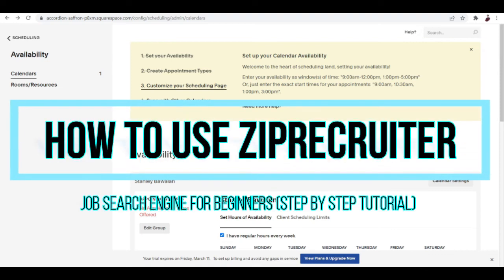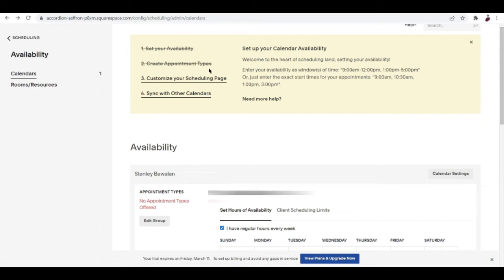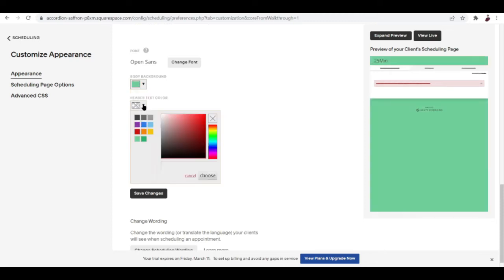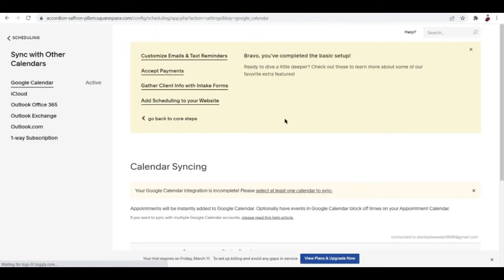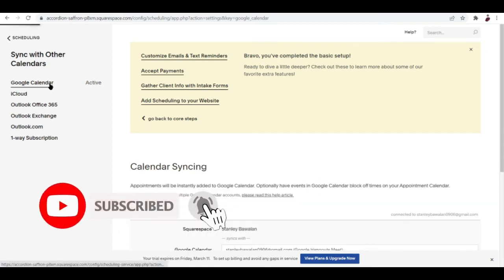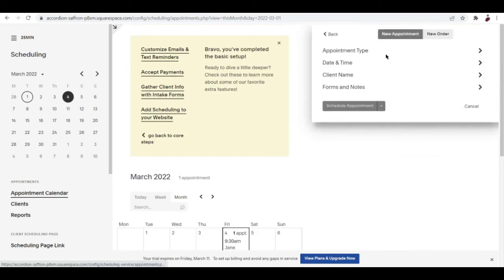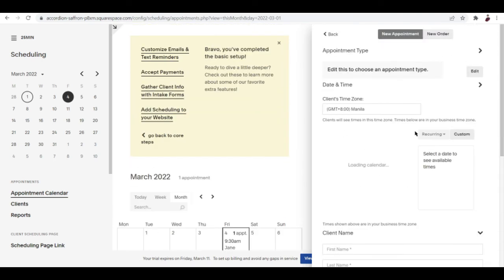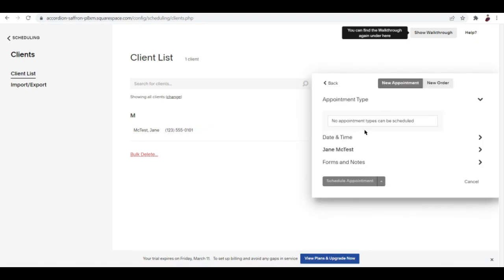Acuity Scheduling (Squarespace) Tutorial | How To Use Acuity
Learn Acuity Scheduling (Squarespace) Tutorial | How To Use Acuity

In this video, I will show you‎‎‏‏‎ ‎acuity scheduling (squarespace) tutorial | how to use acuity